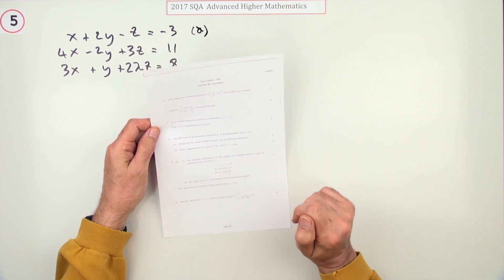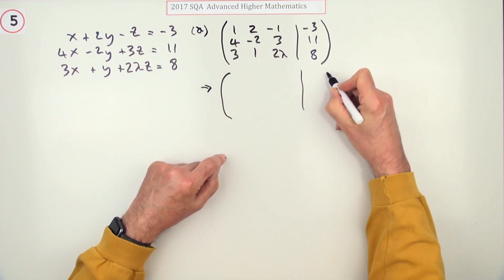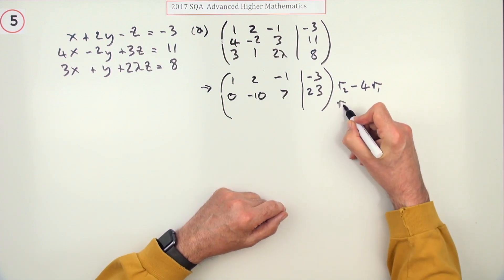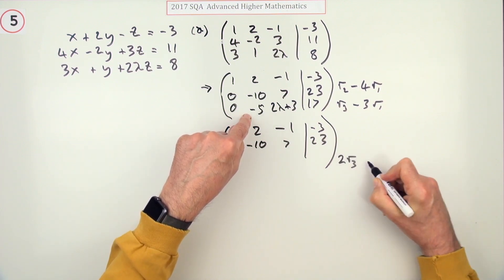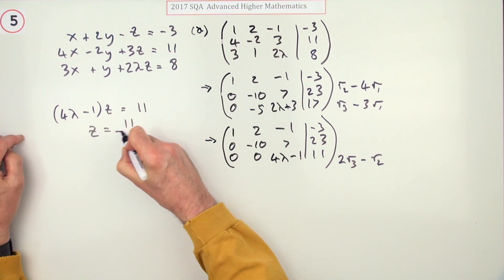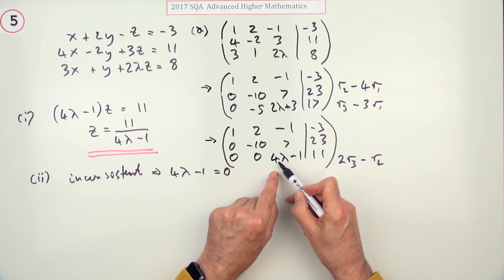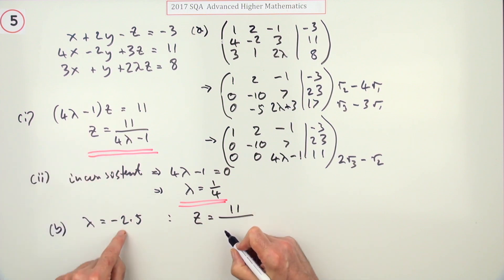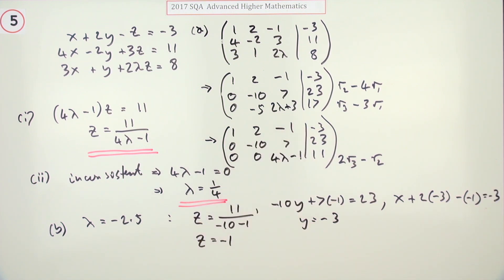2017 SQA Advanced Higher Mathematics No. 5